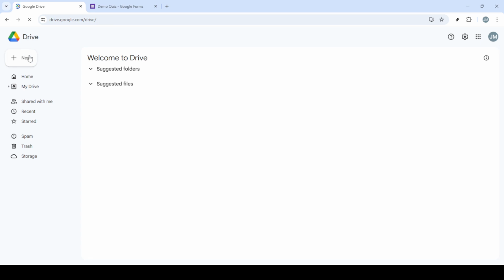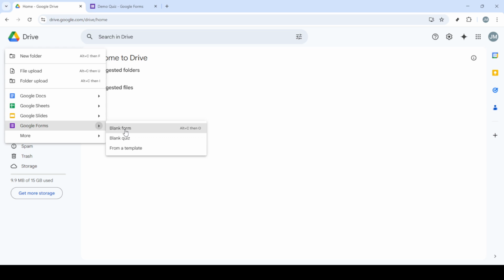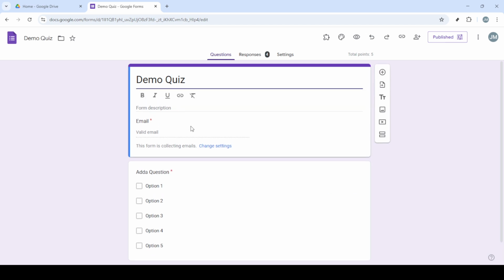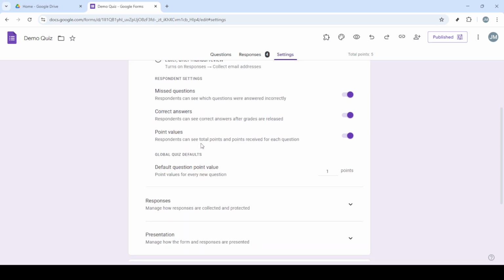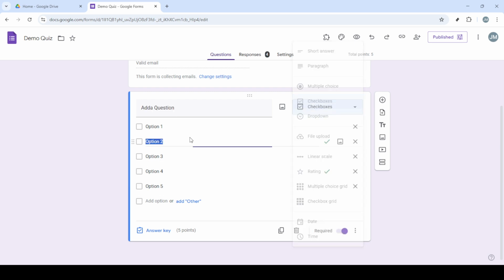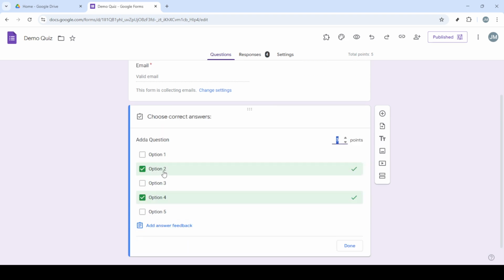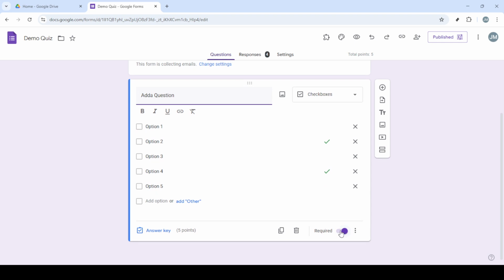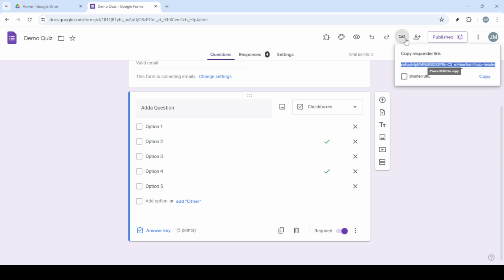Google Forms How to Allow Multiple Answers [2025 Full Guide]